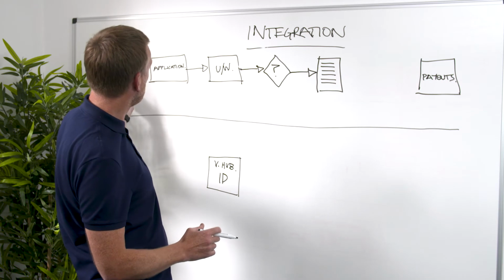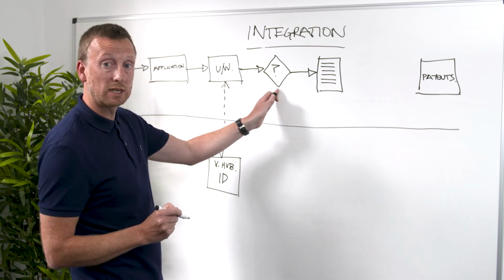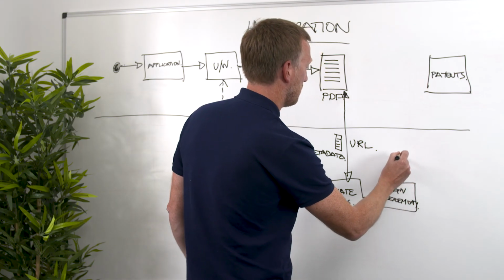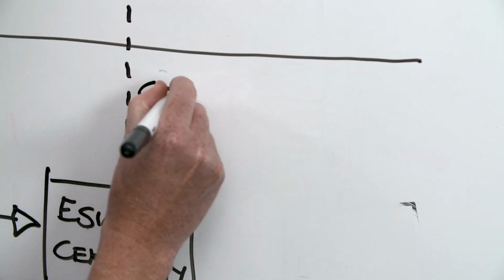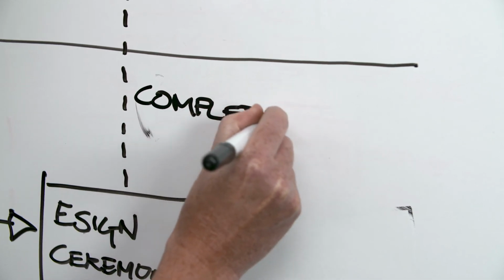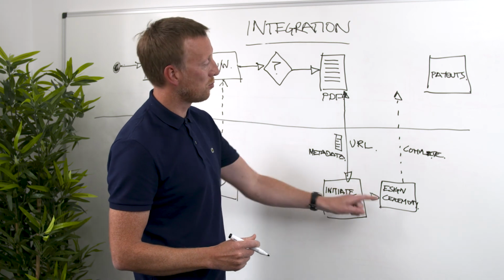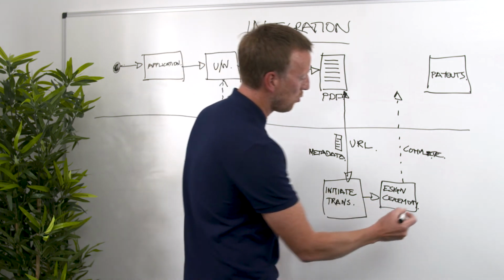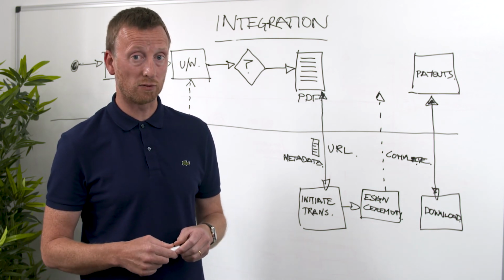How a client would integrate with Dealflo's solution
Today's talk: How a client would integrate with Dealflo's solution

What is Whiteboard Tuesday? Once a month we pick a commonly asked question about the Dealflo platform, and post a video of one of the team answering it using easy to follow graphics and diagrams. The topics are all different, but they all aim to help those interacting with Dealflo's platform understand it in more depth. We're always interested in hearing about new ideas for Whiteboard Tuesdays, so if you have a question that you'd love answering, please write it in the comment section below.